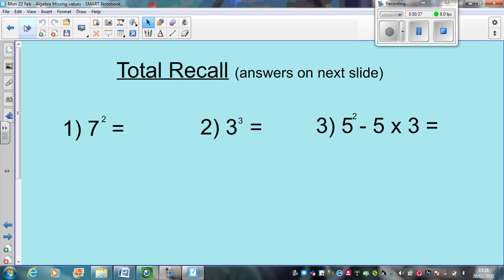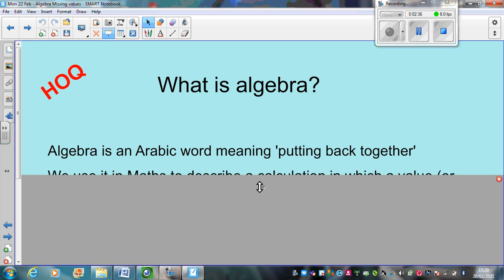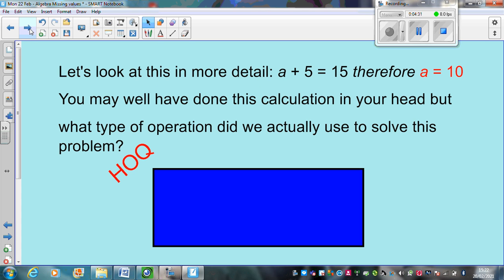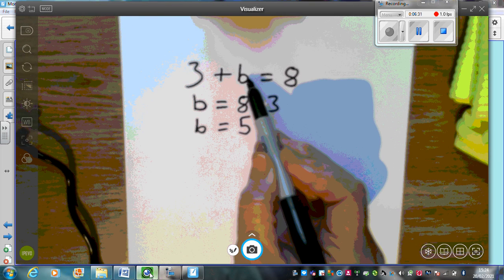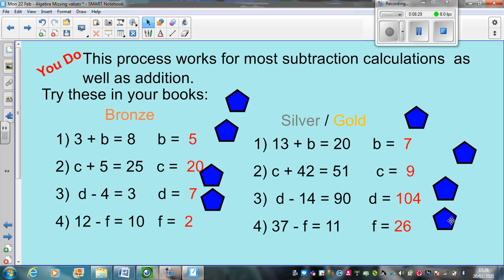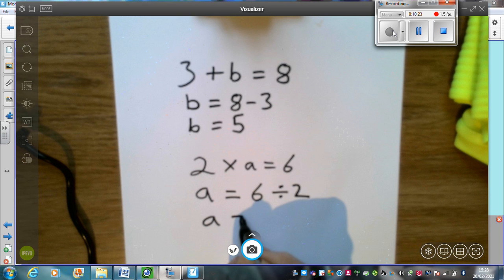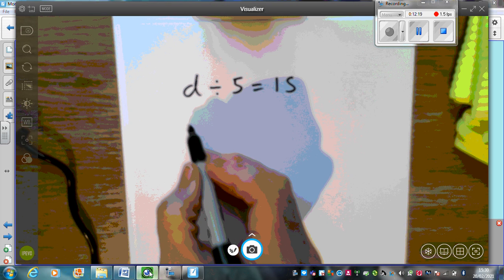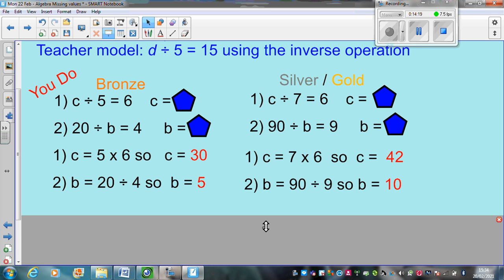22 02 21 Maths Algebra Missing Values